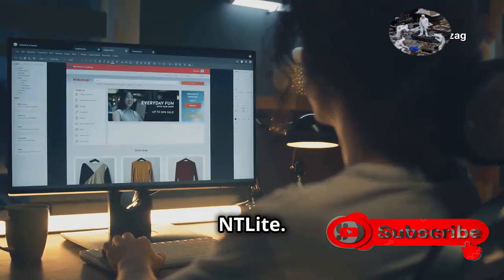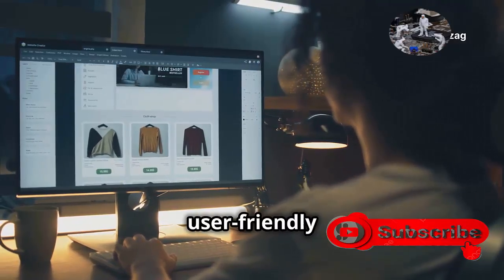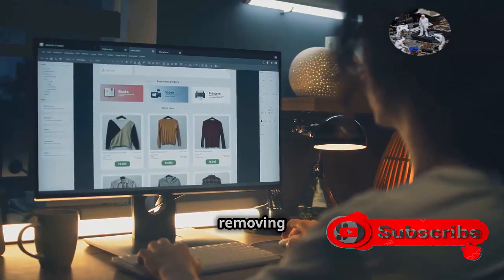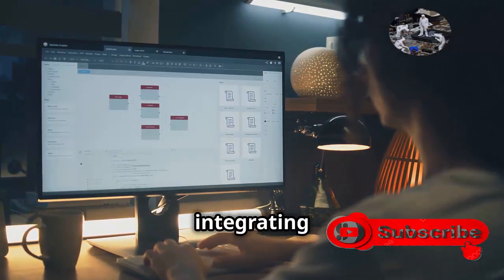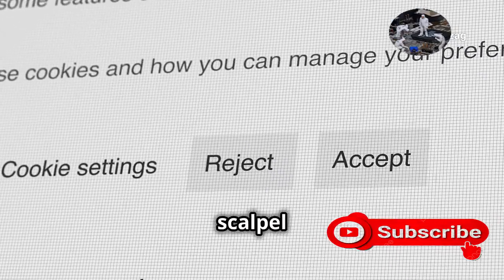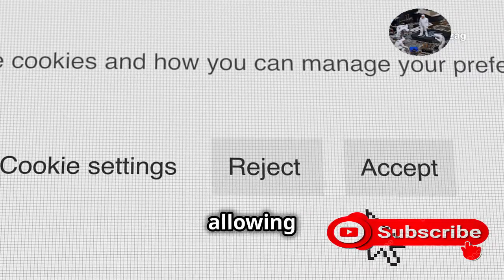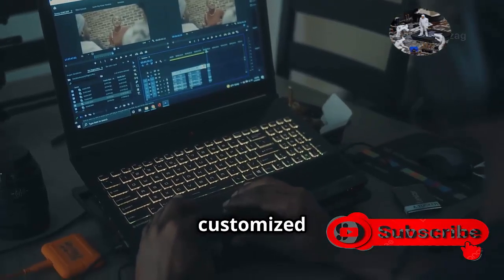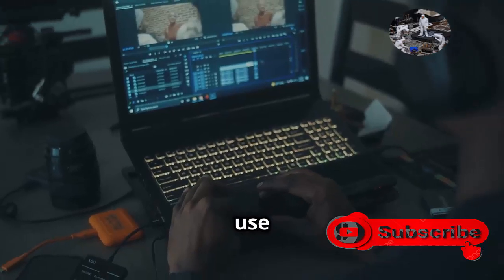Windows 11 How to Create a Lightweight Installation Disk Image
Windows 11 How Create a Lightweight Installation Disk Image
Learn how to create a lightweight installation disk image for Windows 11 in this step-by-step tutorial. We'll show you how to reduce the size of the operating system, remove unnecessary features, and speed up the installation process. Discover the best tools to compress system files and create a customized version of Windows 11 tailored to your specific needs — perfect for faster installations on low-spec devices or for building a personalized OS experience.
windows11,lightweightinstallation,diskimage,windows11customization,windows11installation,customwindows11,windows11iso,reducesizewindows11,windows11optimization,windows11tutorial,lightweightos,createwindows11image,windows11customiso,windows11speedup,windows11tips